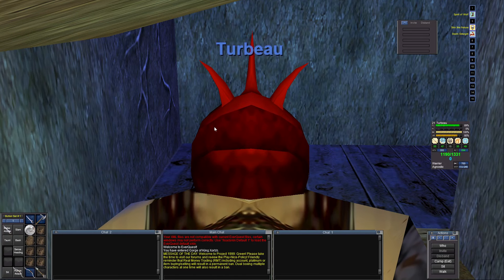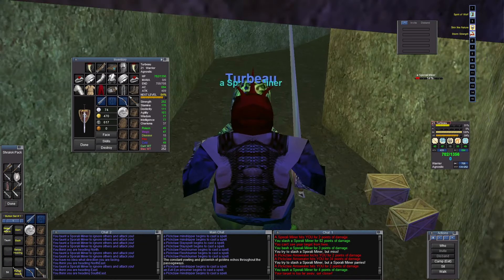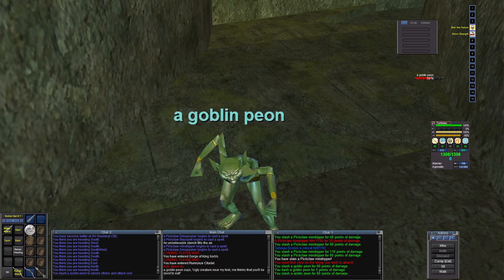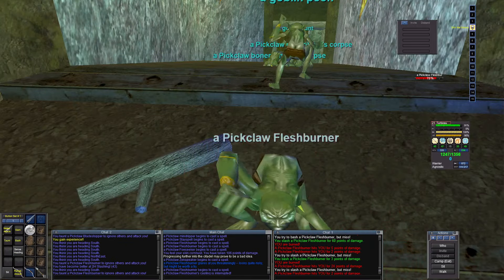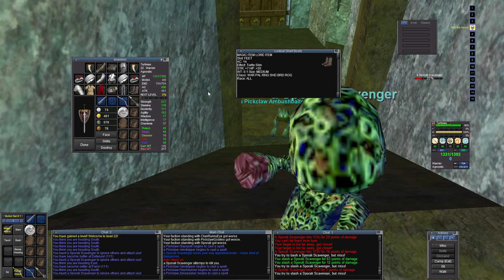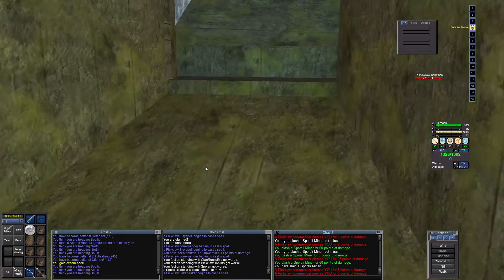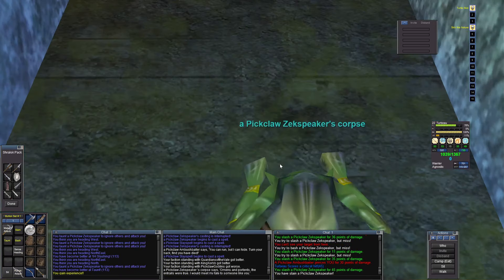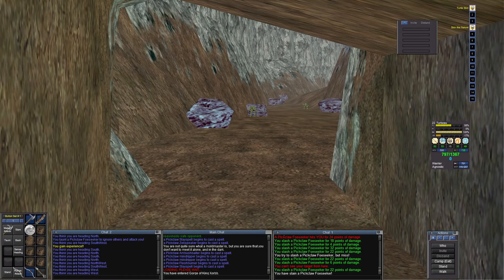Ogre Warrior in Everquest p13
Runnyeye solo. Ding level 22!